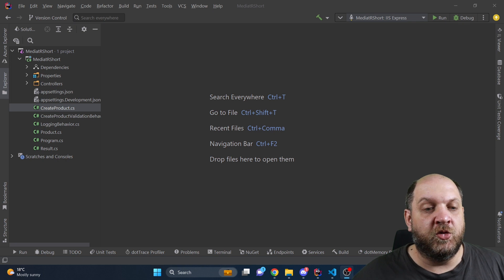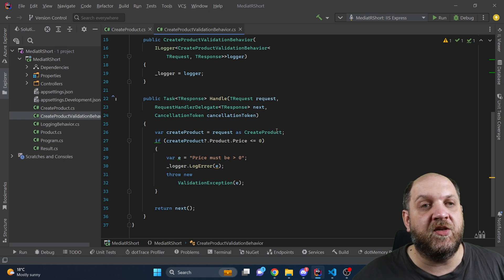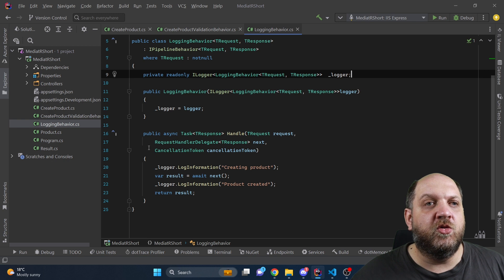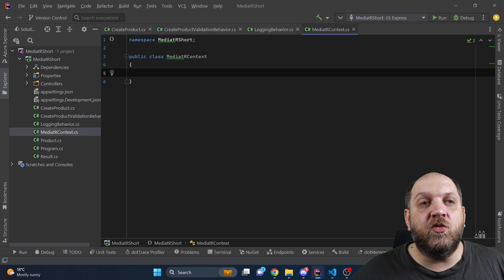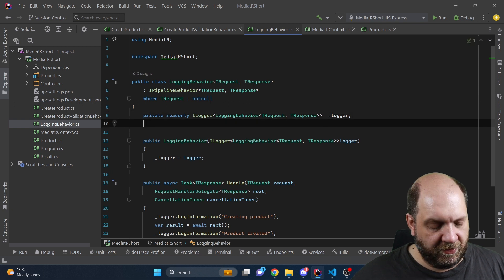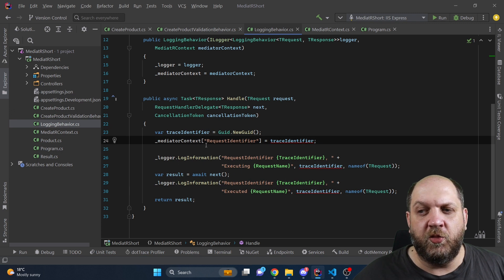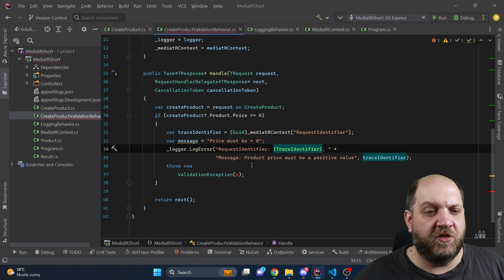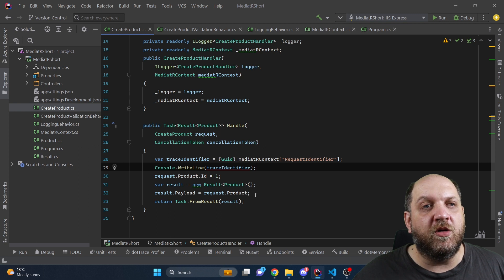Sharing Context Between MediatR Components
We use MediatR fairly often in aspnetcore and it we mostly tend to use handlers, pipeline behaviors and notifications. So, when processing a certain IRequest, there are different moving blocks and sometimes we might want to share some contextual information between these blocks. However, this is not a feature MediatR offers. So, how do we do this? Well, in this video I will show you the easiest way to share contextual information between MediatR components.

Content
1. Intro: 00:00
2. Setup overview: 00:17
3. Creating a MediatR context: 01:19
4. Implementing the MediatR context: 02:25